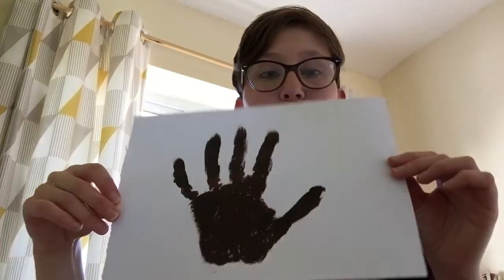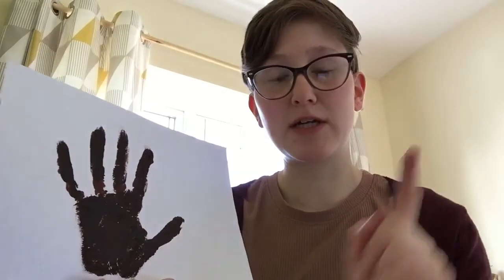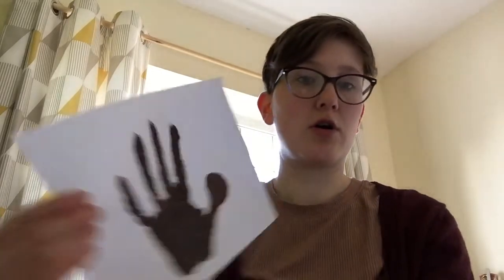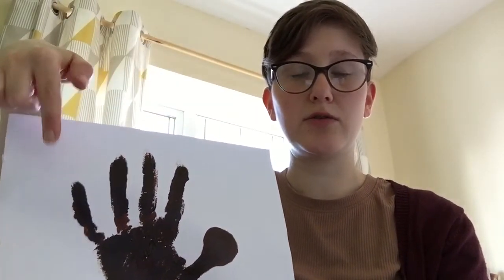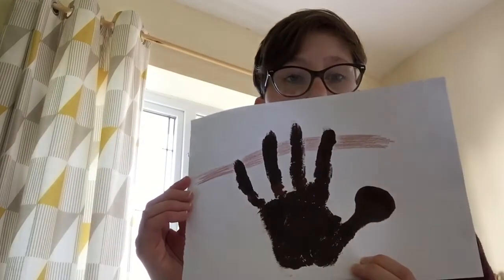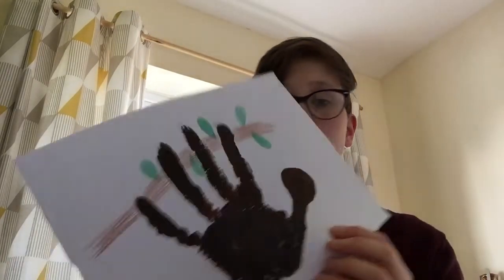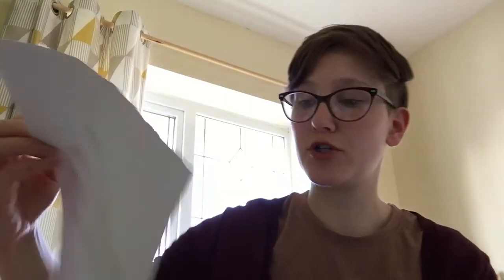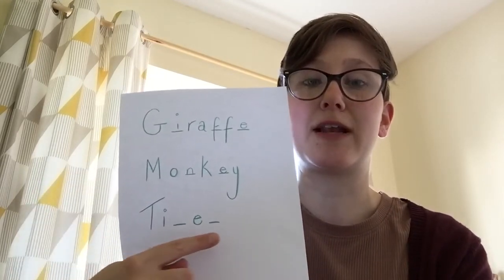Crafts with Laura- Jungle Theme Day 3: Sloth painting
Today we are making a sloth picture using our hands!